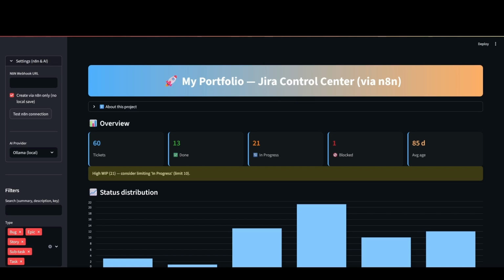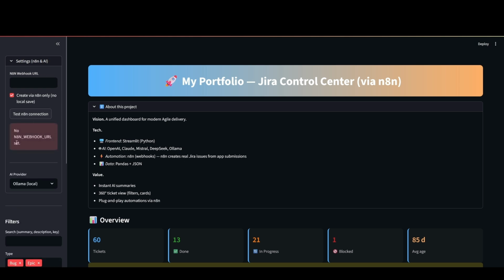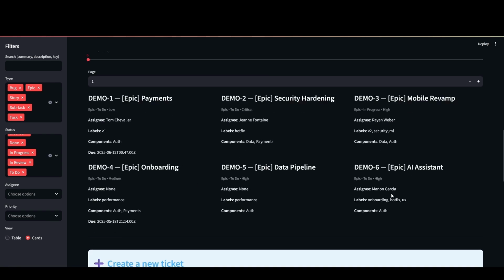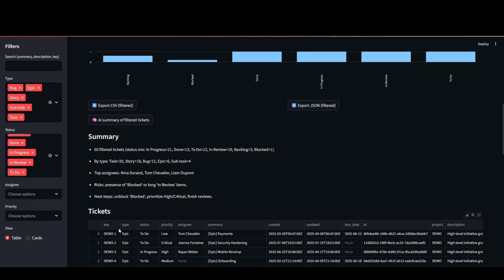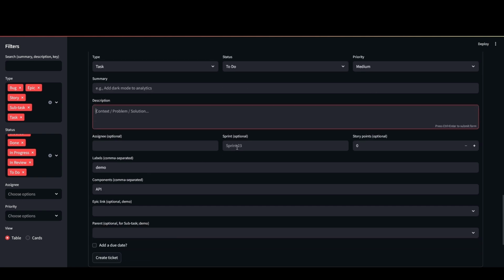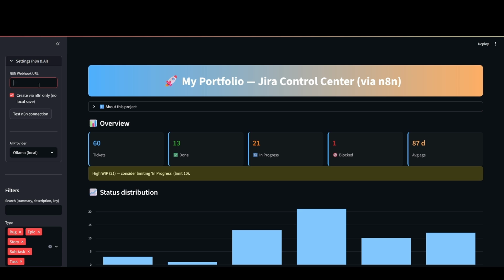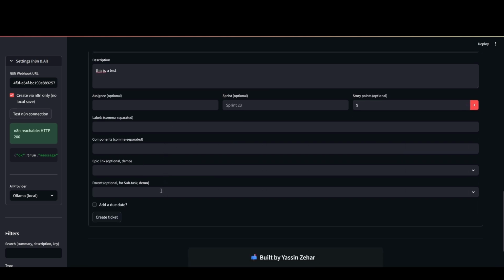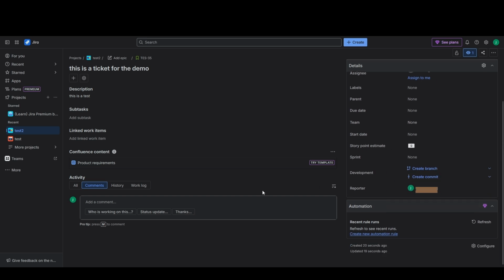Build a Streamlit App That Creates Jira Tickets Automatically with n8n!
I built a Streamlit App That Creates Jira Tickets Automatically with n8n!
I’ll show you how to build a Streamlit app that integrates with n8n to automate Jira ticket creation.
This workflow will help you save time, reduce manual work, and boost your productivity.

Tips to improve your workflow automation and save hours every week

Whether you’re a developer, project manager, or automation enthusiast, this guide will help you simplify your Jira workflows using modern tools.

Timestamps
00:00 Introduction and presentation of the app
4:33 n8n workflow
5:55 Demo of the app